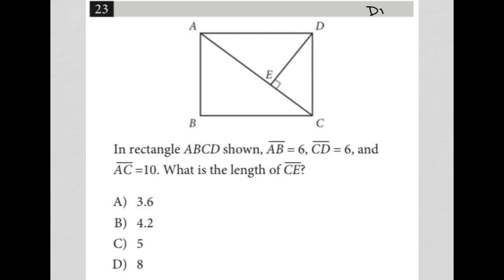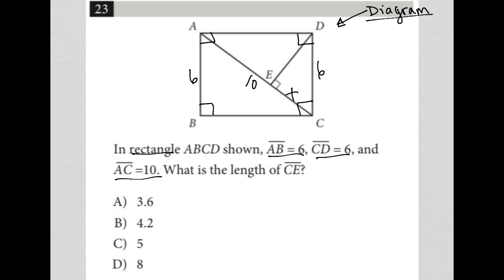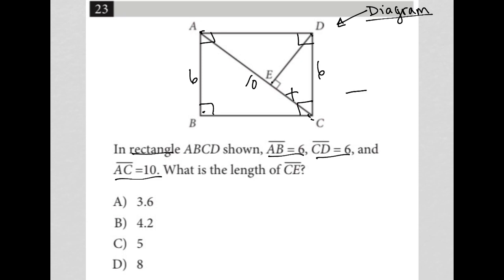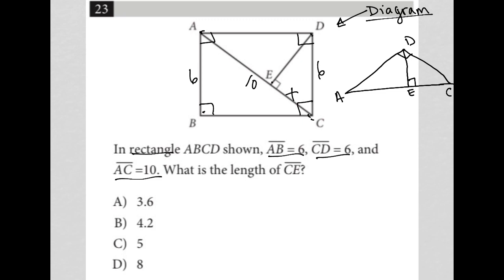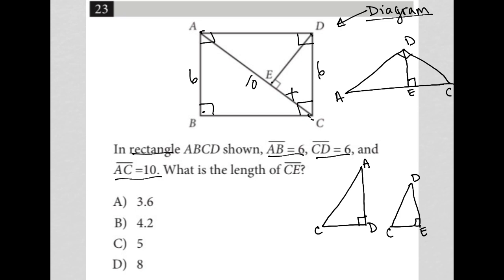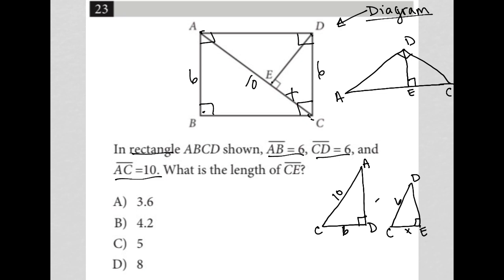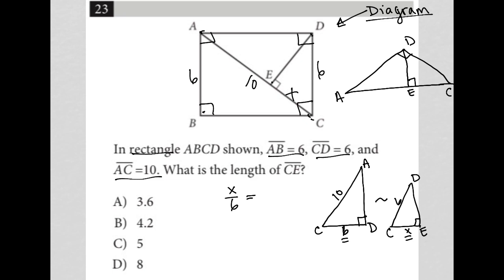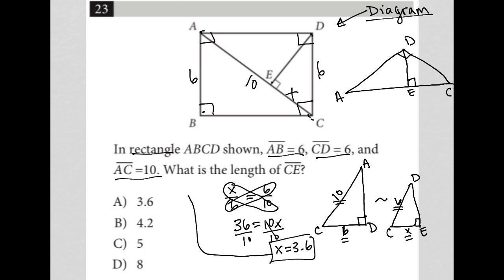In rectangle ABCD shown, AB = 6, CD = 6, and AC = 10. What is the length of CE?